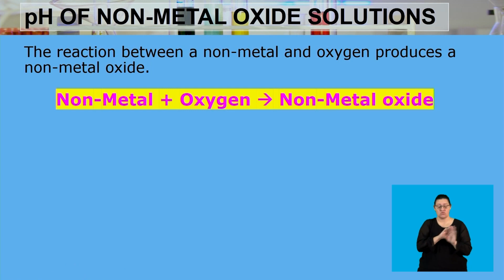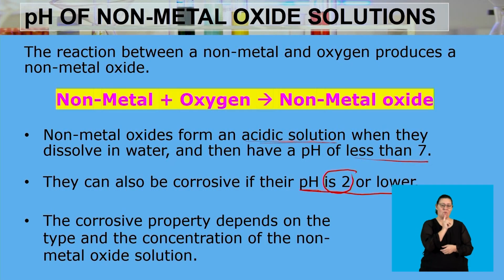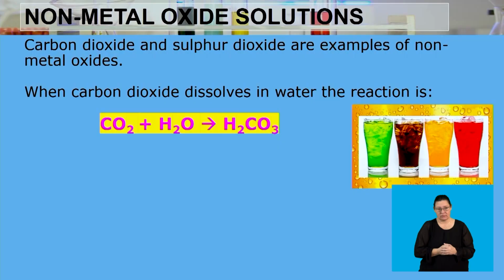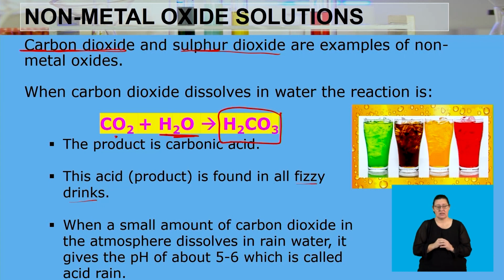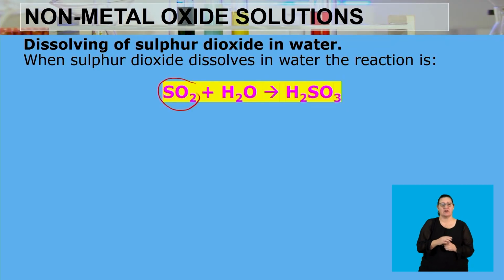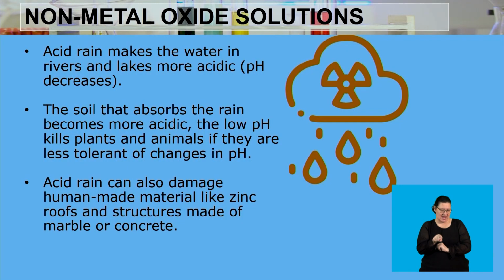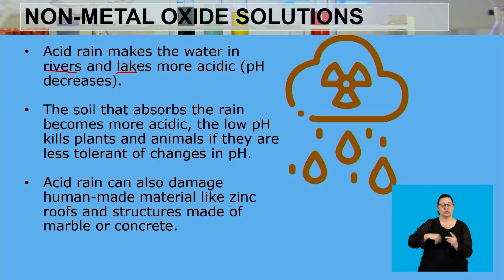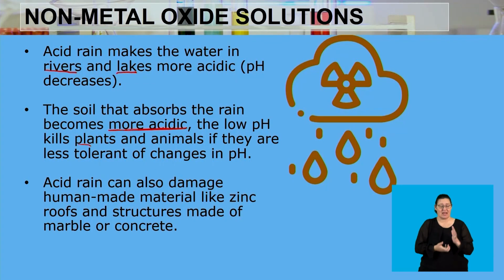Natural Sciences PS Grade 9 Acids with Metal and non metal oxides Video 1 Segment 3